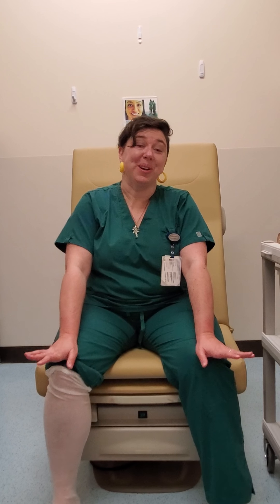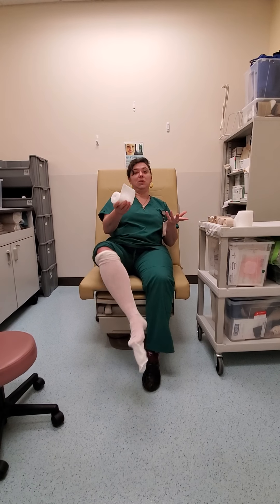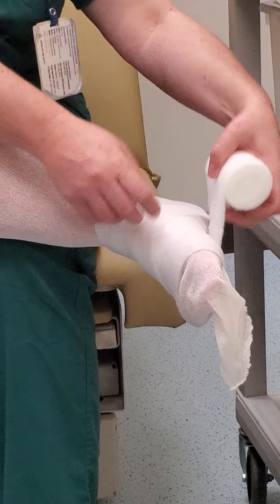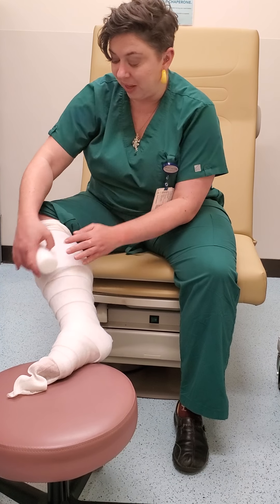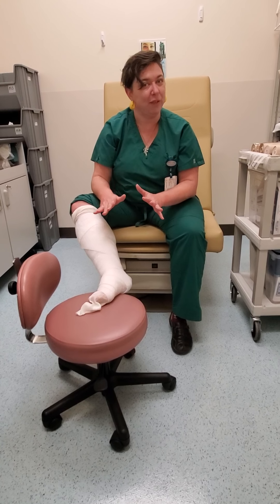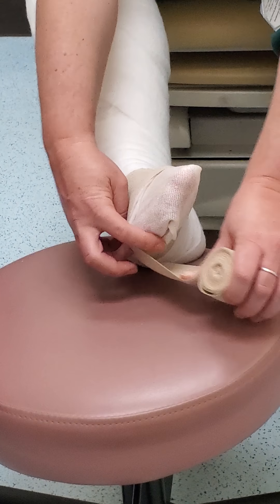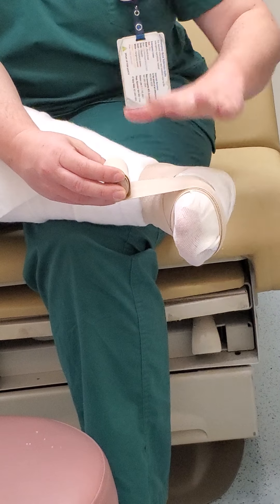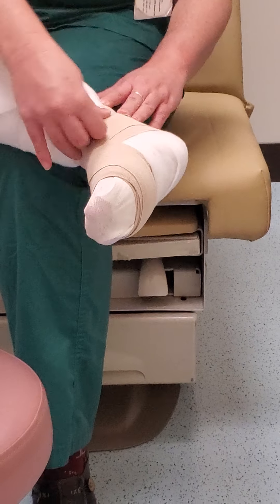Bandaging for Lymphedema - Lower Leg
How to complete multi-layer bandaging for lymphedema on your own leg. Bandaging is used to reduce swelling from lymphedema or to keep the swelling controlled. Usually additional padding is used as part of the bandaging, which can be individually recommended by your lymphedema therapist. Please check with your doctor or lymphedema therapist to make sure this approach is safe for you, and take off the bandages if you're experiencing pain, new swelling, tingling, or numbness. If you have an infection in your leg, do not bandage until you're cleared by your doctor. This video is using techniques learned from the Norton School.